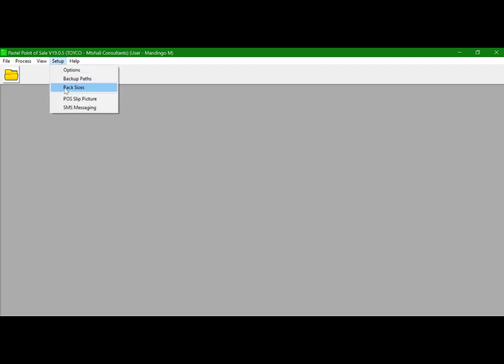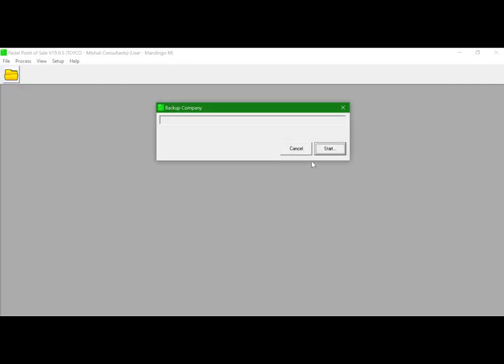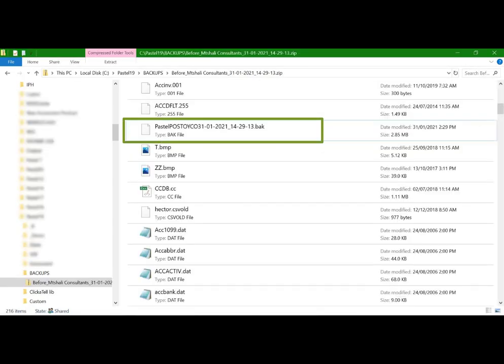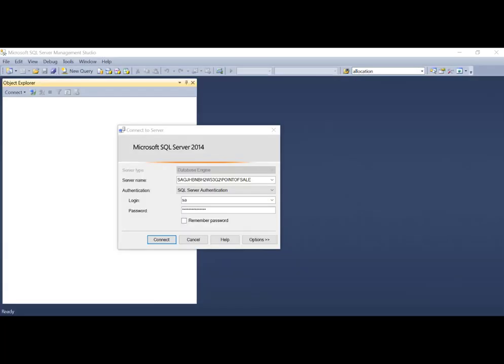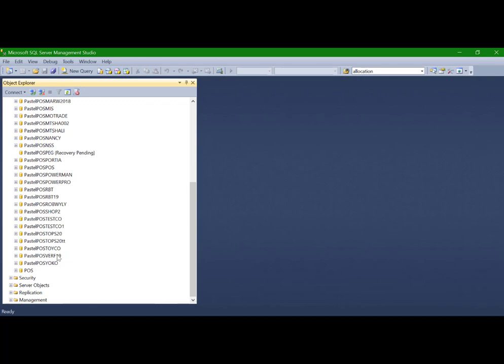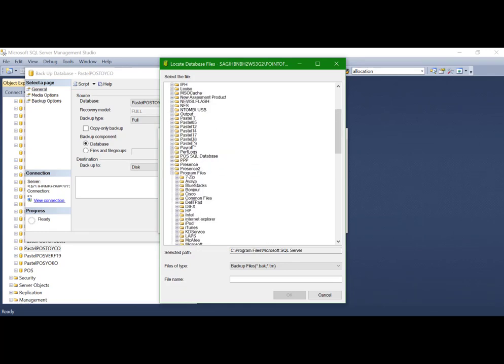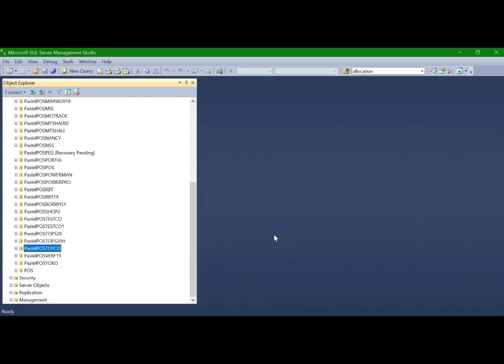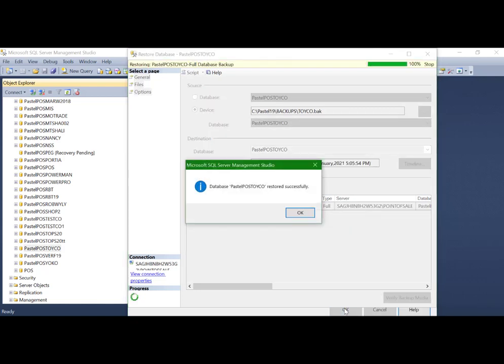Sage 50cloud Pastel (ZA) - How do I make a backup when using SQL Point of sale.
In this video you will learn how to make a backup when using SQL Point of sale.